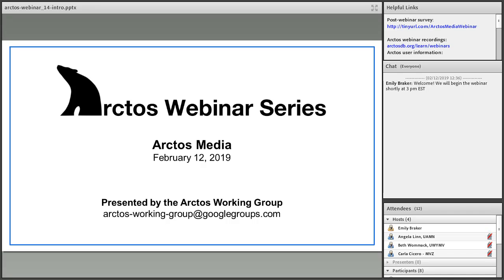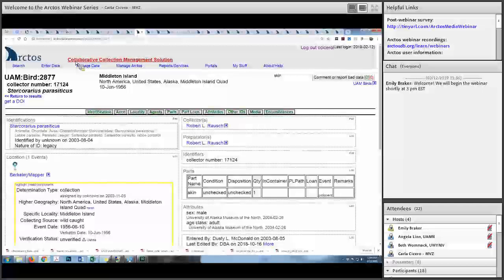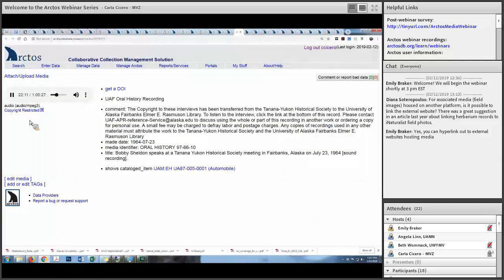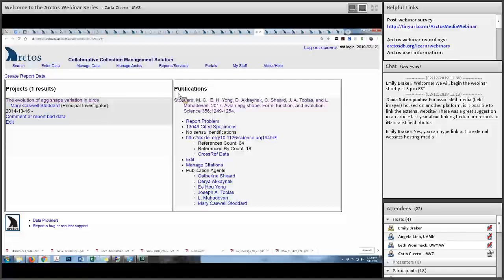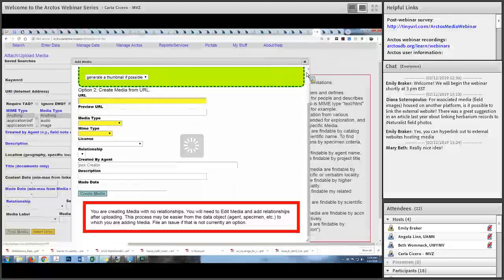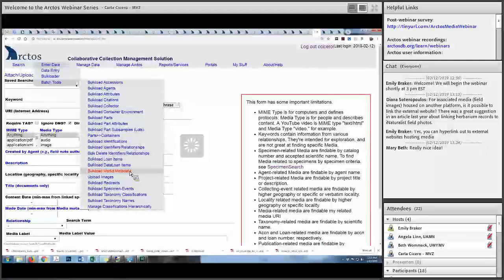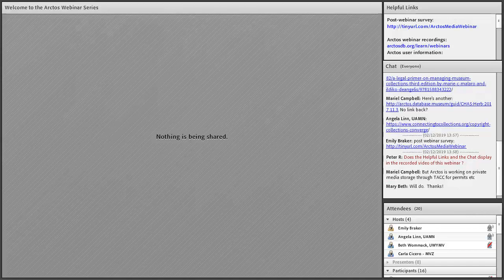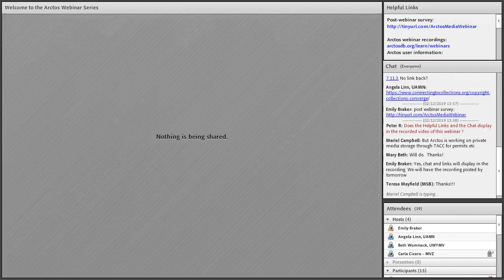Arctos Media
Arctos currently serves ca. 775,000 media records with associated metadata including photos, documents, audio and video recordings, and CT scans. This webinar will provide an overview of how the Arctos data model manages media and makes them available for users. We will cover the types of media in Arctos, different ways of searching media, the process for creating media, and how to relate media to other Arctos data including specimens, collecting events, agents, projects, taxonomy, transactions, and other media. We also will show how Arctos tools are used to tag keywords in media records (e.g., catalog ledgers) to aid in finding. We will give examples of different types of media and media relationships in Arctos, and will discuss how media enrich the value of other data for biological, cultural, and social studies.